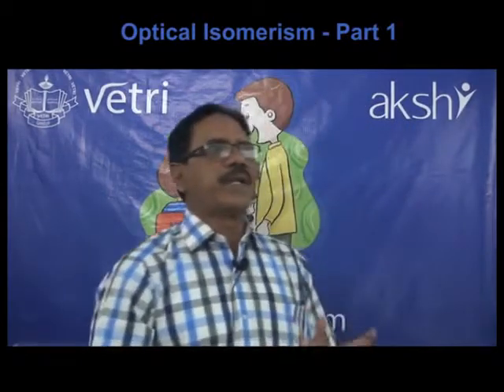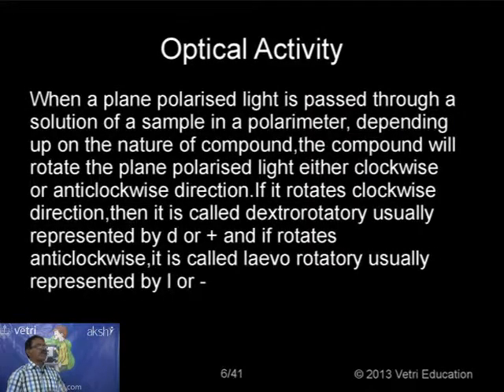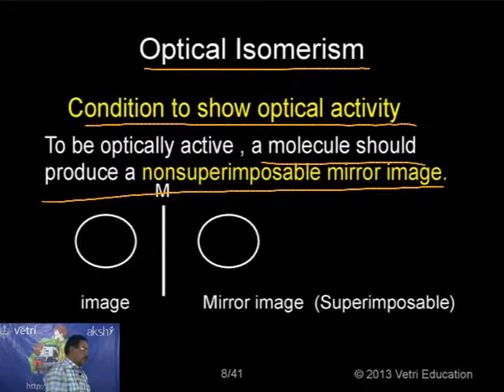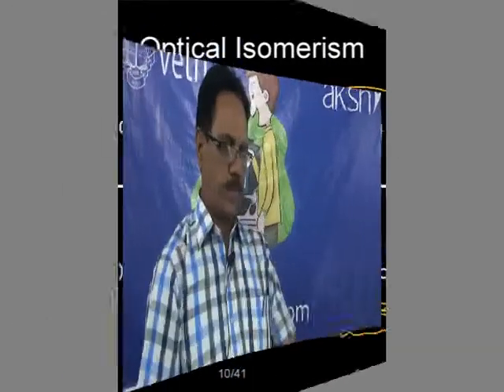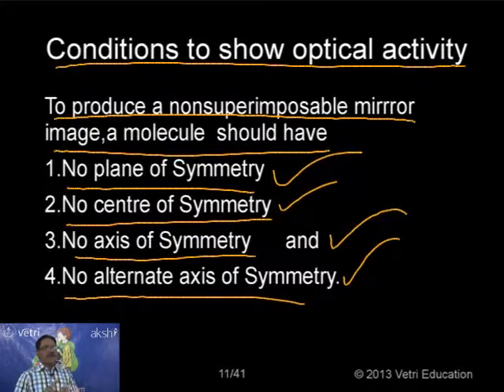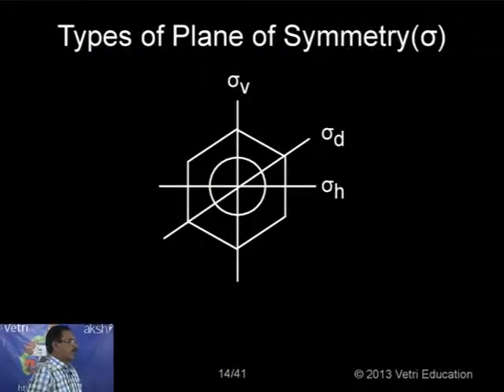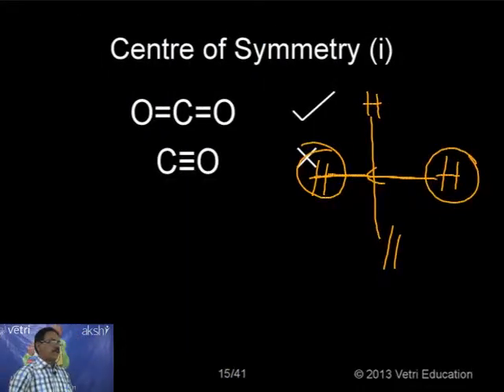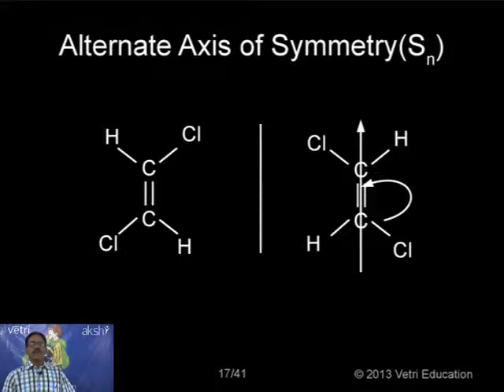Optical isomerism Part 1